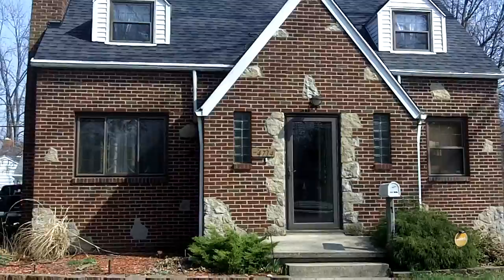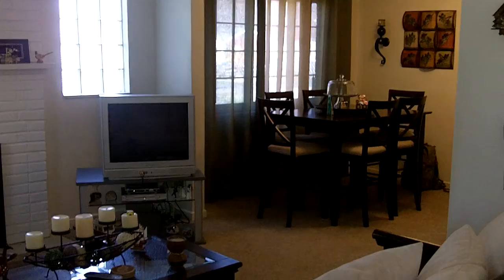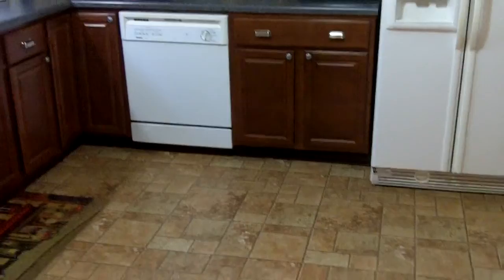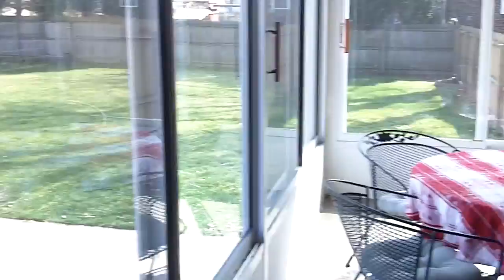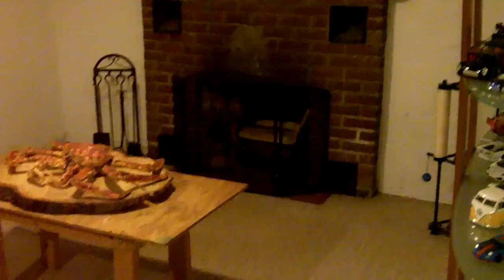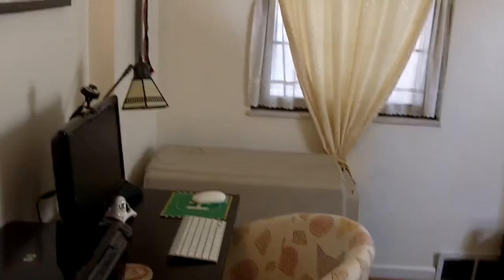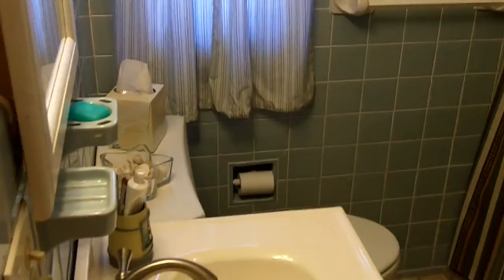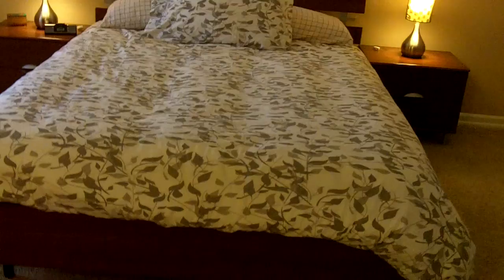Real Estate, Toledo, OH, 4714 Haddington, Washington Local Schools.MOV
Mint Condition, move in ready brick Cape Cod with 1700 S/F, 4 bedrooms, 1.5 baths.  Located in Washington Local Schools.  Purchasing this home is a "no brainer".  Short sale opportunity.  Don't wait!